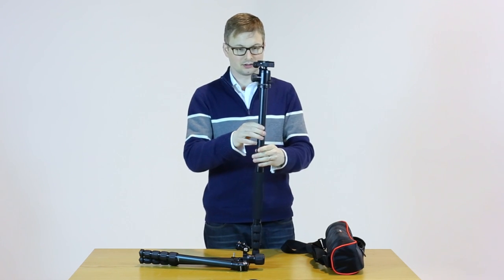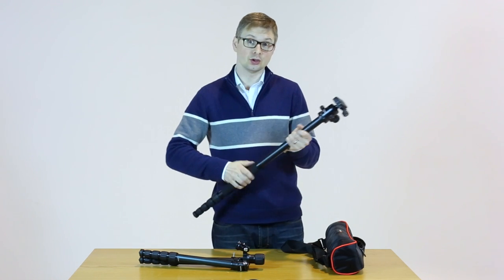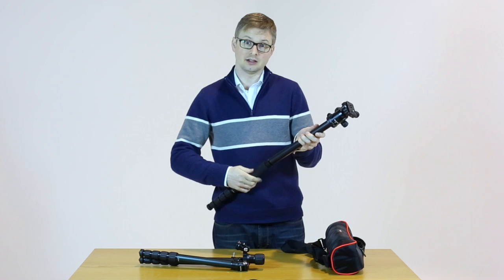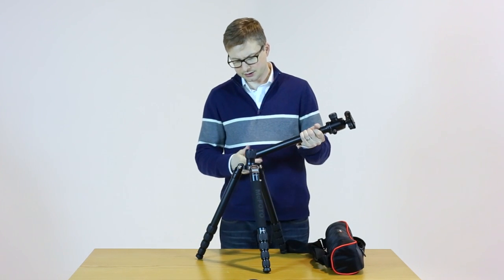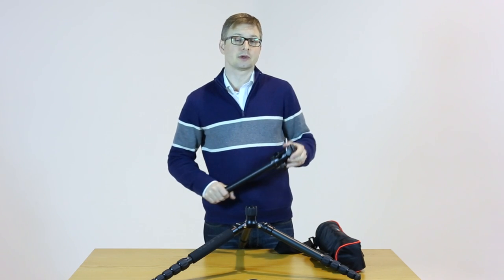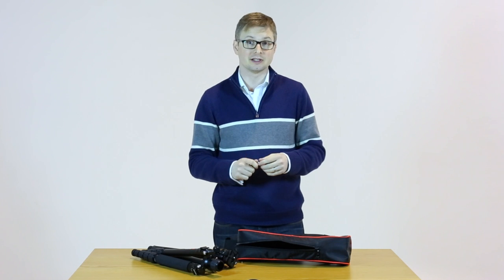Photography Gear Review - MeFOTO GlobeTrotter Tripod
Greg Harding reviews the MeFoto GlobeTrotter tripod with Q2 ball head.